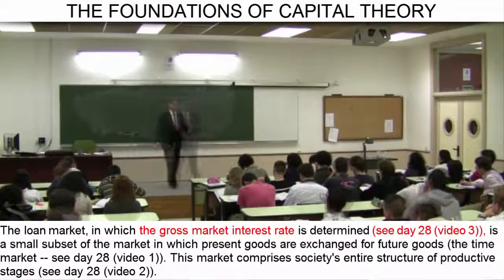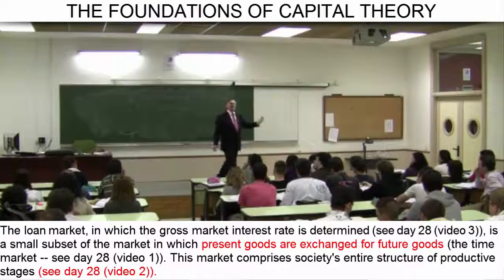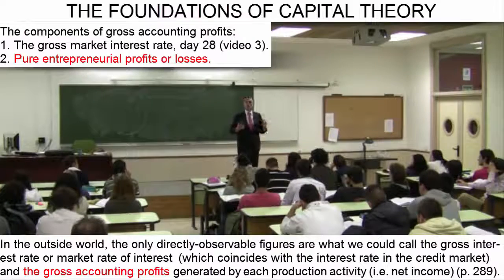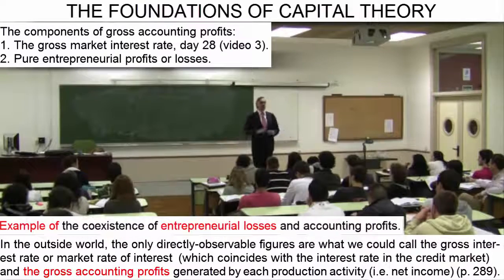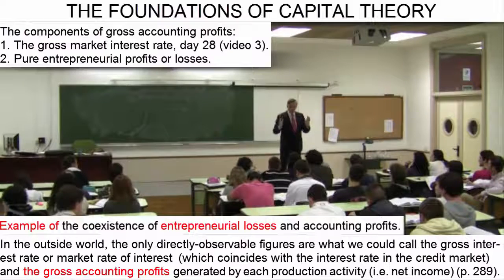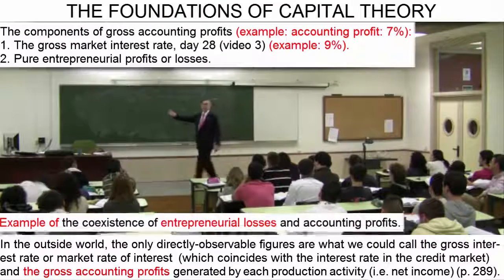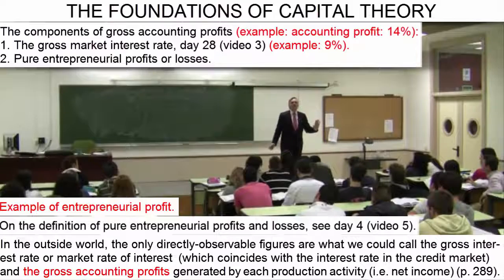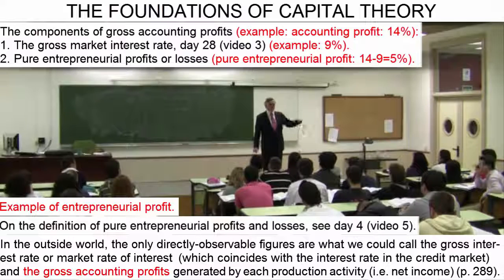D28:V4 | Gross Accounting Profit from Production Activity